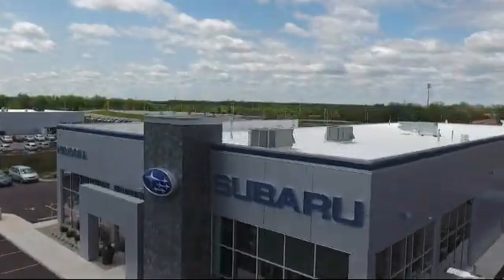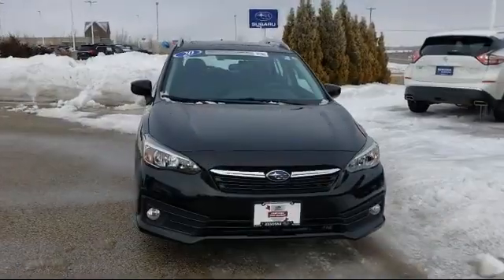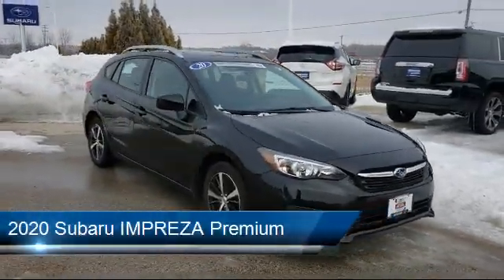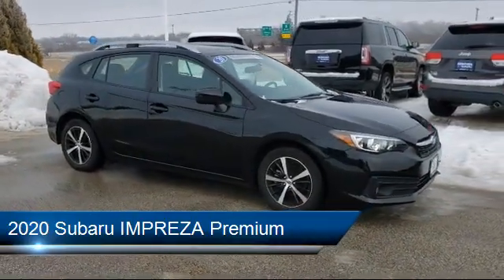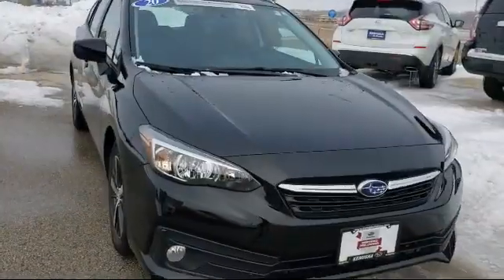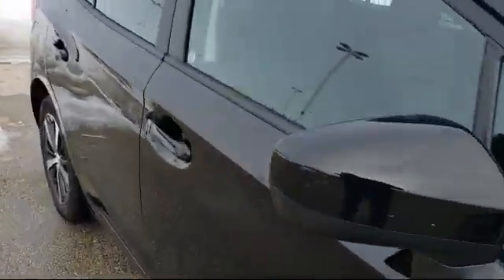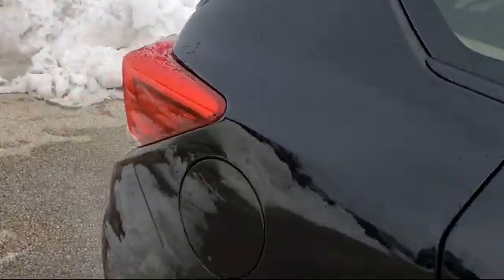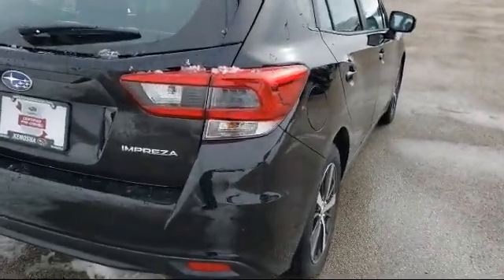2020 Subaru IMPREZA Premium Kenosha Milwaukee Waukegan Racine Arlington Heights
2020 Subaru IMPREZA Premium Stock Number: L160159 Vin:4S3GTAD61L3726429.

Kenosha Subaru
7900 120th Ave